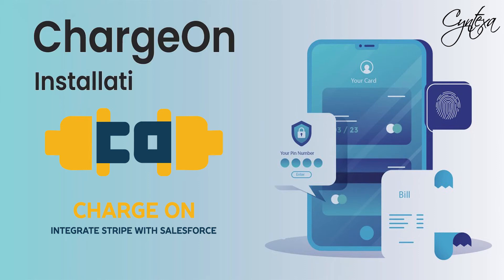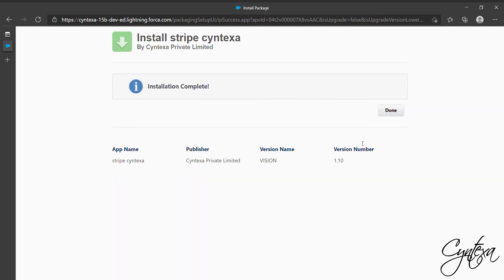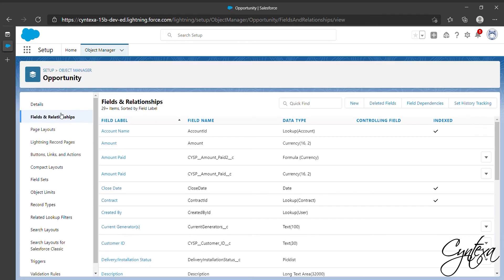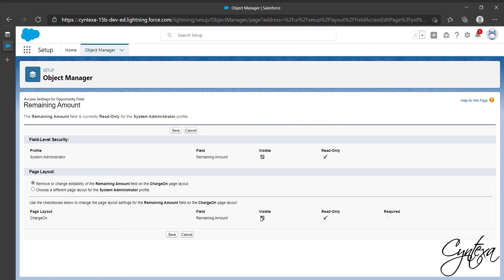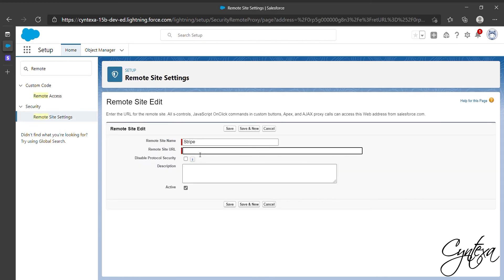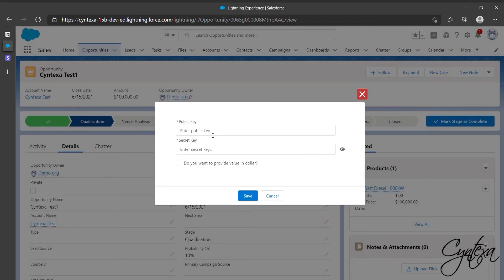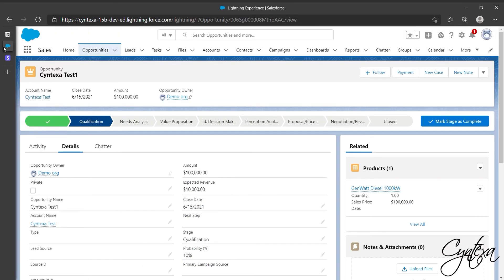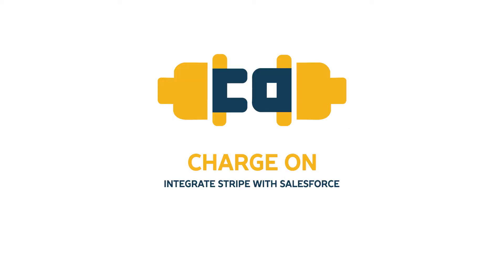How to install ChargeOn & Integrate Stripe with Salesforce | Version 1.10.0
Streamline your sales process by integrating Stripe payments directly into your Salesforce Opportunity object. This step-by-step tutorial shows you how to install and configure ChargeOn, the native payment orchestration platform, to manage and process payments right from your sales pipeline.

Learn how to assign the correct page layouts, set field accessibility for payment amounts, and configure the necessary metadata and remote site settings. We'll guide you through creating an Opportunity, adding products, and processing a live payment—transforming how you close deals and manage revenue in Salesforce. This is the definitive guide for sales teams and admins looking to implement a seamless quote-to-cash process.

TIMESTAMPS:
0:00 - Introduction: Salesforce Opportunity Payments
0:07 - Installing ChargeOn from the AppExchange
0:38 - Setting Up Your Salesforce Domain
0:47 - Configuring the Opportunity Object Page Layout
1:06 - Setting Field-Level Security for Payment Fields
1:51 - Configuring Custom Metadata for Stripe API Keys
2:13 - Creating the Stripe Remote Site in Salesforce
2:26 - Creating a Salesforce Opportunity for Payment
2:52 - Processing a Live Stripe Payment on an Opportunity
3:29 - Example: Processing a Payment in Cents

Upgrade Your Sales Cycle with a Powerful Payment Orchestration Platform
ChargeOn is an enterprise-grade payment platform, not just a simple connector. It's designed to automate your entire revenue lifecycle natively within Salesforce. By integrating Stripe's secure API directly with your Opportunity object, ChargeOn empowers your sales team to accelerate deal velocity, reduce manual follow-up, and provide a seamless buying experience for your customers.

Key Platform Capabilities:
🔹 Quote-to-Cash Automation: Accept payments directly from the Opportunity, streamlining your entire sales and payment collection process.
🔹 Centralized Sales & Payment Data: Gain a unified view of sales deals and their corresponding payment statuses without leaving Salesforce.
🔹 Flexible Payment Options: Process credit card and ACH payments in multiple currencies to cater to a global customer base.
🔹 100% Native & Secure: Built on the Salesforce platform, ChargeOn ensures your financial data is secure and PCI compliant using Stripe’s industry-leading tokenization.
🔹 Enhanced Sales Productivity: Free up your sales team from manual payment chasing so they can focus on closing more deals.

About Cyntexa:
Cyntexa is a leading Salesforce Summit Consulting Partner dedicated to engineering powerful cloud solutions. Our global team of over 400+ certified experts delivers transformative results across Salesforce, AWS, Google Cloud, and more. We are committed to building strategic, value-driven solutions that empower your business to achieve its goals.